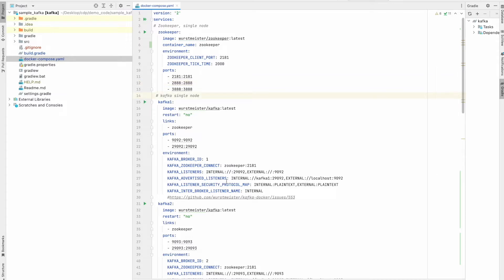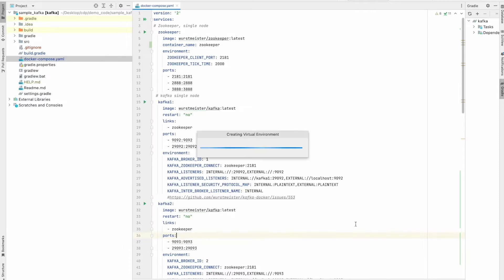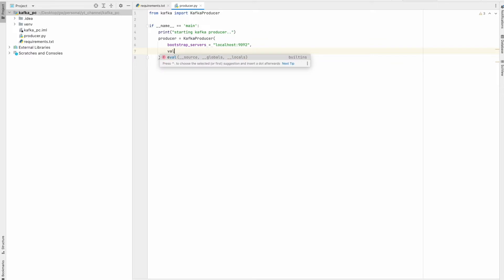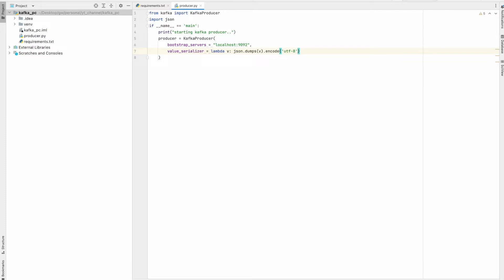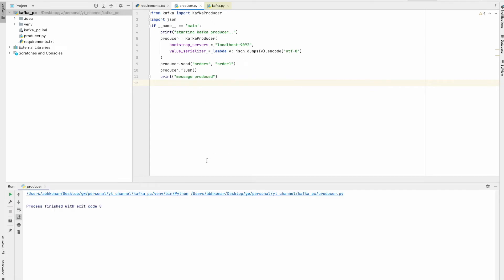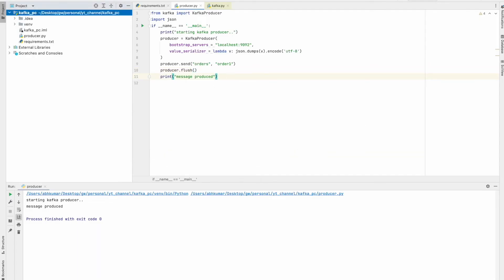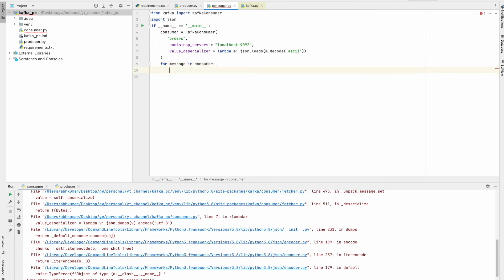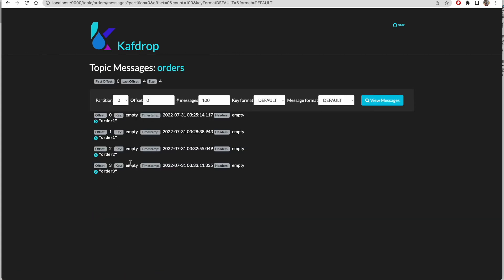Run Kafka & Zookeeper using Docker | Kafdrop | Docker Compose | Part-3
In this video we will learn how to create kafka producer and kafka consumer in python.